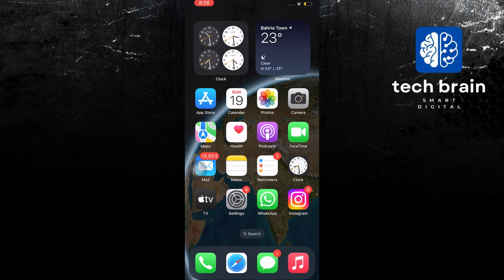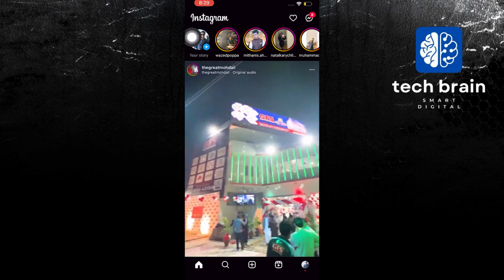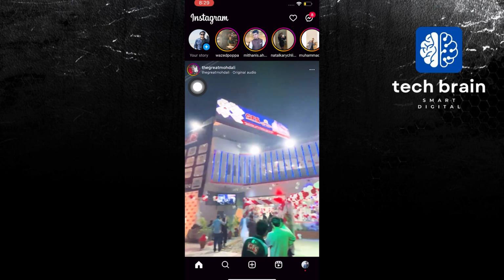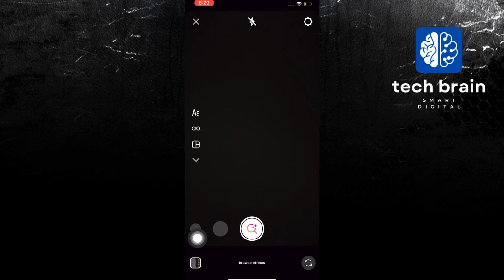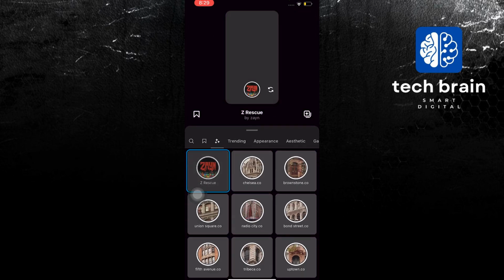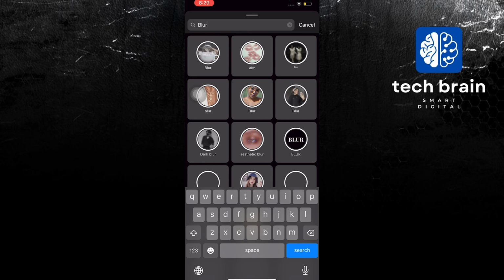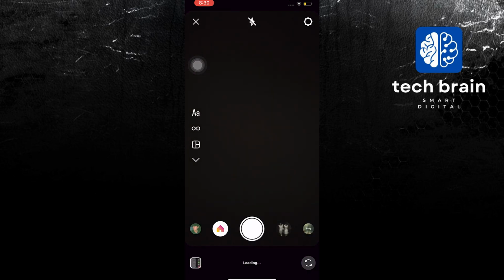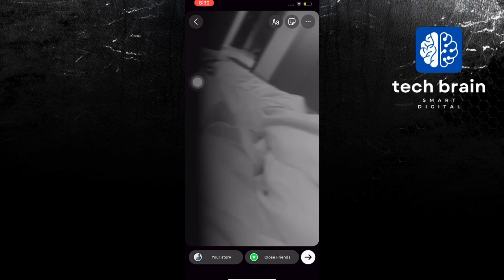How To Blur Photo In Instagram Story Reels (2023) iPhone - Instagram New update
In this video, you will learn How To Blur Photo In Instagram Story Reels (2023 just by following this easy step-by-step tutorial!